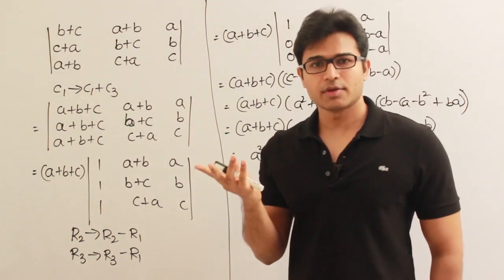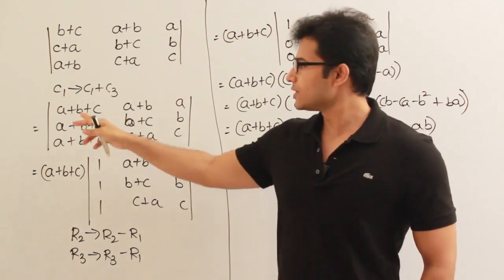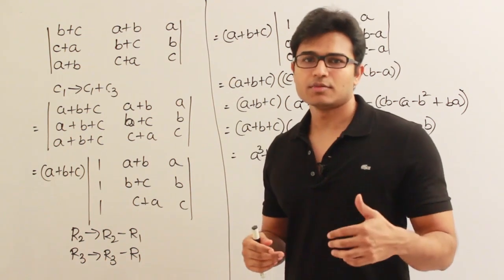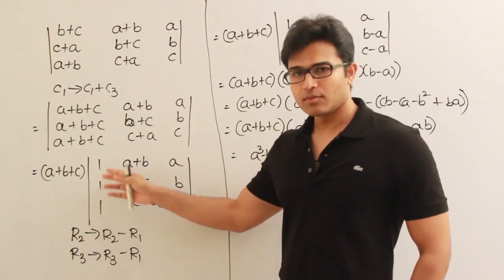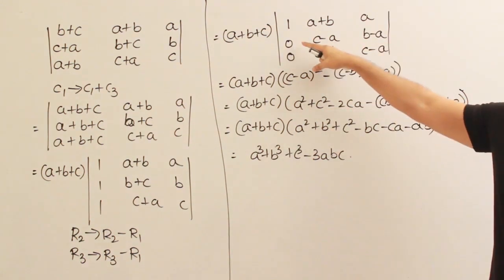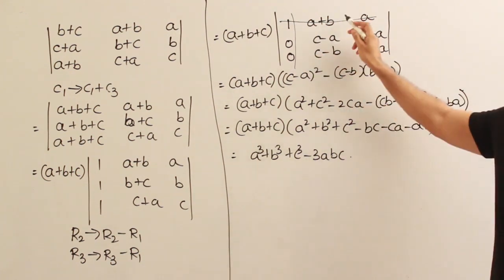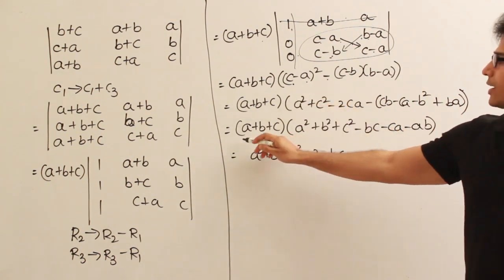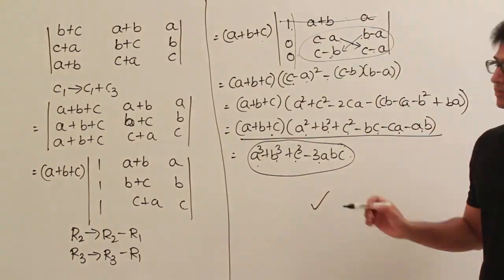EM | Linear Algebra | Determinants | Determinants ex 13 | Ravindrababu Ravula | Free GATE CS Classes